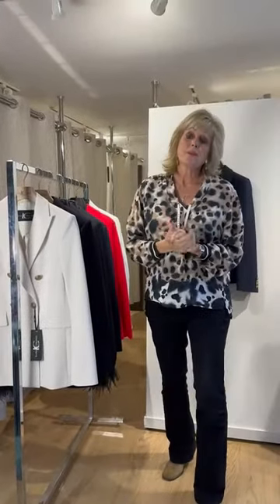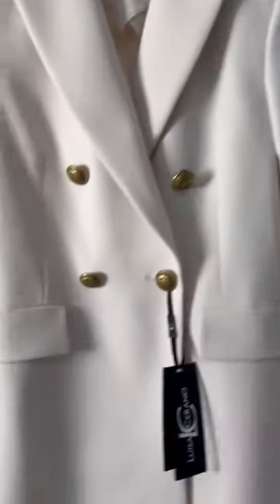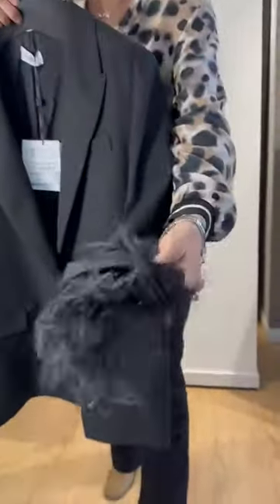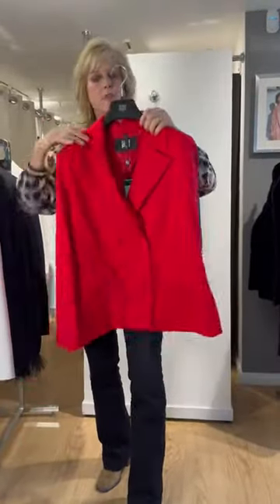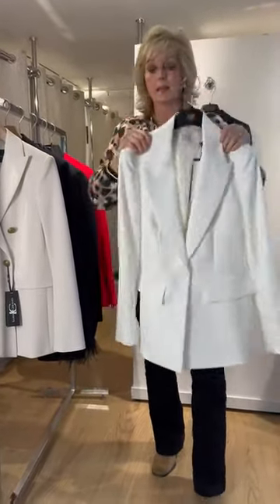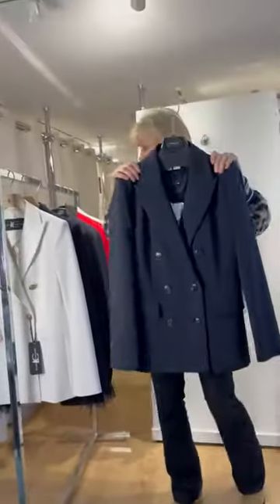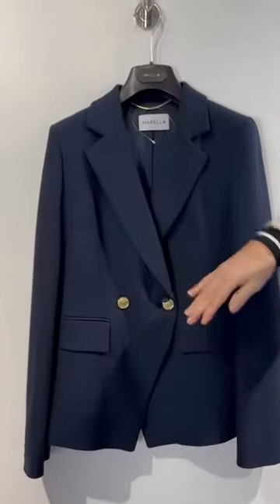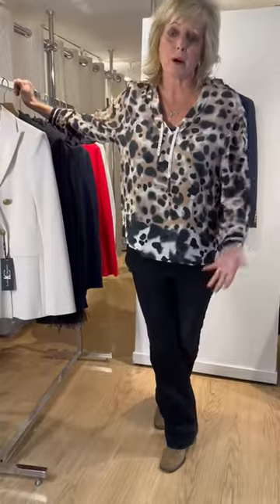Style Spotlight: Classic Blazers by Marella Luisa Cerano Marc Cain Riani at Izzi of Baslow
🌟 Hello, fabulous ladies!

Welcome to Izzi's on this beautiful morning, and today's spotlight is all on BLAZERS!
 These versatile pieces are absolute must-haves in our wardrobe, offering endless styling possibilities. Let's dive into the exquisite selection we have for you today:

First up, we have the stunning Luisa Cerano blazers, available in navy and ivory. The craftsmanship is exceptional, featuring brass buttons and a flattering cut. Whether paired with jeans and a crisp shirt or dressed up for a special occasion, these blazers are a wardrobe game-changer.

Next, we have a unique piece from MARELLA, part of the Max Mara group. This black blazer boasts detachable feathers on the cuffs for a touch of wild elegance. With its single button and faux pockets, it's a true statement piece.

 Inject a burst of color with the Riani tomato blazer, showcasing sleeve and back details that add a playful twist. Versatile and crisp, it's sure to become a favourite for various occasions.

Elevate your look with the sophisticated white blazer by Riani, featuring a deep cuff and distinctive back detailing. Pair it with a vibrant shirt for a chic and versatile ensemble.

 Pinstripes are forever chic, and Marella nails it with a stylish blazer complemented by a matching jumpsuit and trousers. The six-button front and elegant collar cut make it a timeless choice.

 Marella's navy blazer with gold buttons offers a more lightweight option, perfect for various occasions. The cuff detailing adds a touch of flair, making it a fabulous choice for your wardrobe.

🌈 To wrap it up, we have a uniquely shaped blazer by Marella with a diagonal cut and brass buttons. It adds a modern twist to your look while maintaining a timeless elegance.

Your perfect blazer awaits, so go ahead and enjoy your weekend, lovelies!
Love from all the girls at Izzi's.
Bye-bye!